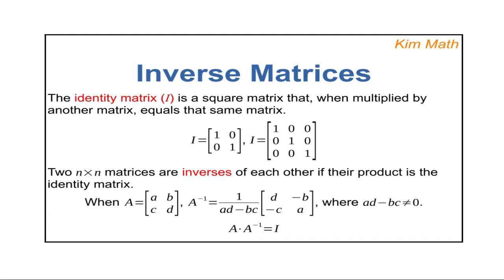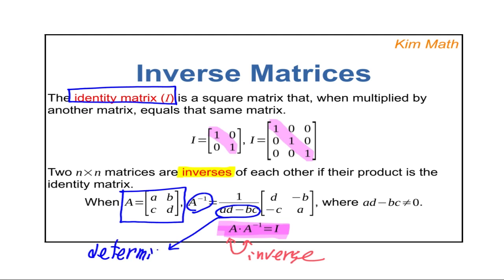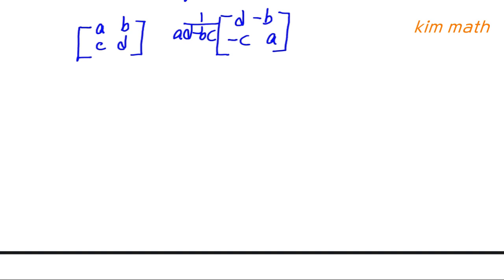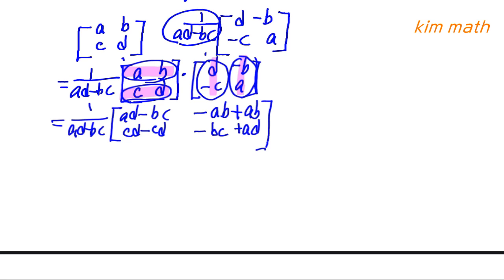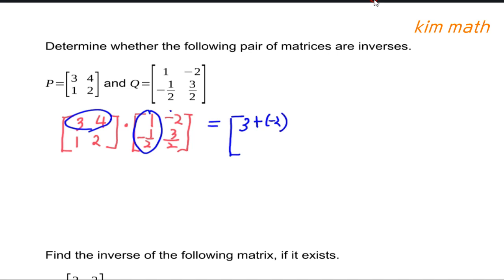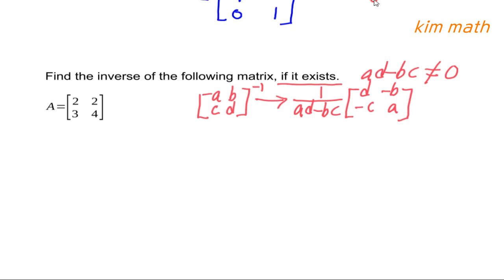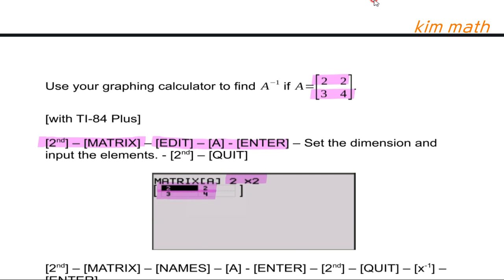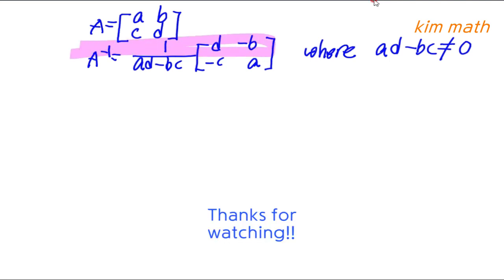Inverse Matrices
The identity matrix (I) is a square matrix that, when multiplied by another matrix, equals that same matrix.

Two n x n matrices are inverses of each other if their product is the identity matrix.